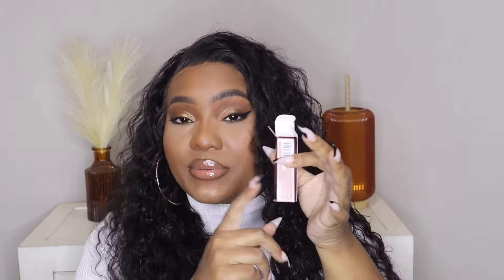VIB Haul | Raquelle Lynnette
Hey Quellz Qrew! I'm just stopping in to share what I got from the 2023

I can't wait to create with it!

Makeup By Mario lip pencil in JEFF

Charlotte Tilbury Kim K.W. Soft lips

Yves Saint Laurent ￼Candy lip glaze in 2

Makeup By Mario mini moisture glow

Charlotte Tilbury mini airbrush flawless setting mist

Danessa Myricks Yummy Skin balm in Universal

Giorgio Armani Luminous Silk concealer in 8

Givenchy 4 in 1 setting powder

One Size secure the blur primer

DIOR backstage face and body foundation

Fashion Fair Vivid Violent lip pencil

Fashion Fair Garnet lipstick

Makeup By Mario SurrealSkin foundation in 20N

Danessa Myricks

Burberry Goddess perfume